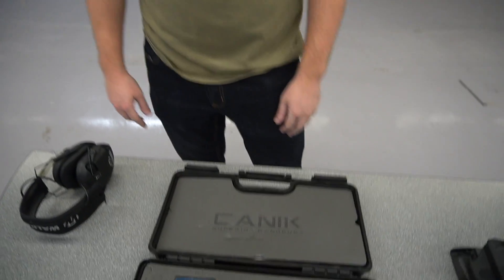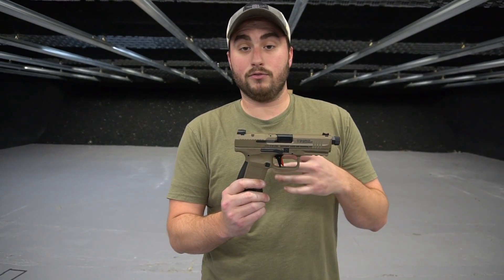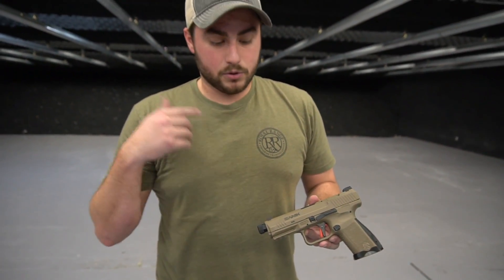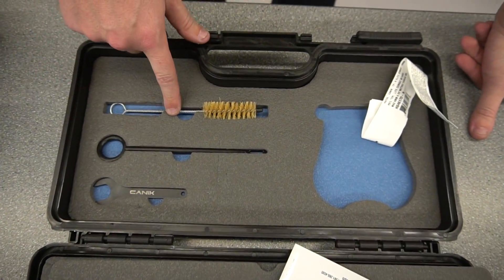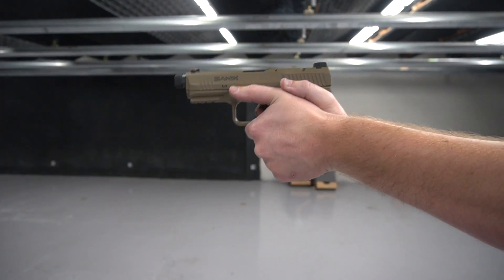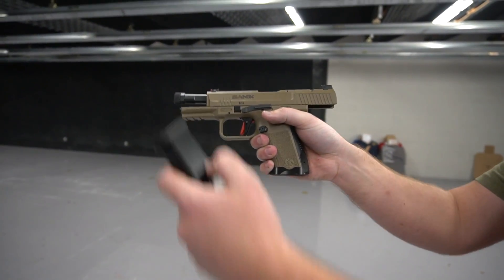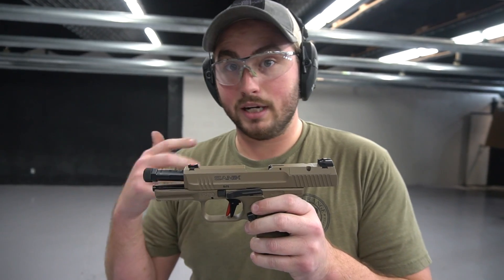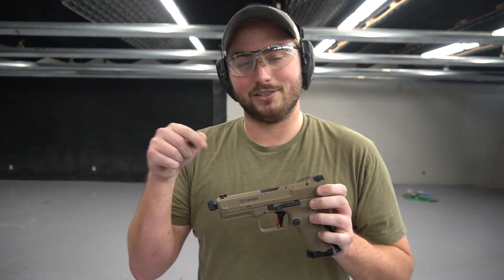Canik TP9SF Elite Combat; Overview and Shooting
Royal Range USA in Nashville, Tennessee is one of the Southeast’s premier firearms, archery and safety & tactical training destinations.

Opening at 10am each morning and closing at 8pm 7 days a week, Royal Range USA treats its customers to an amazing inventory of firearms and supportive products.

From the first time gun owner seeking a strong base of safety & gun familiarity training, to the seasoned law enforcement and military veteran refining their engagement techniques, Royal Range USA is setting a new standard in the firearms retail and range industry.

Royal Range USA
7741 US 70 S
Nashville, Tennessee, 37221

Next to the Bellevue Shoney's at the I40 196 Exit